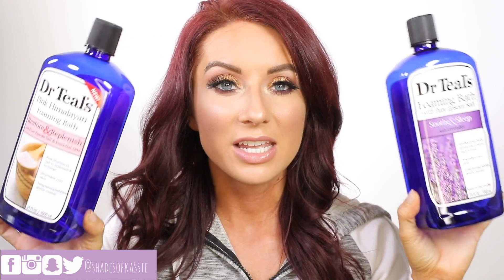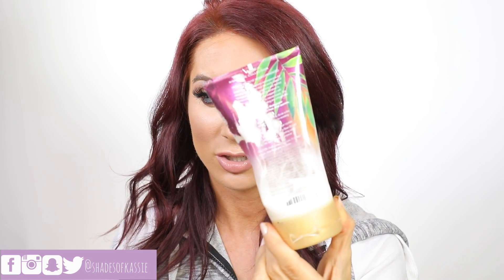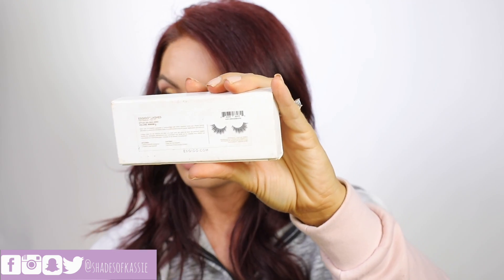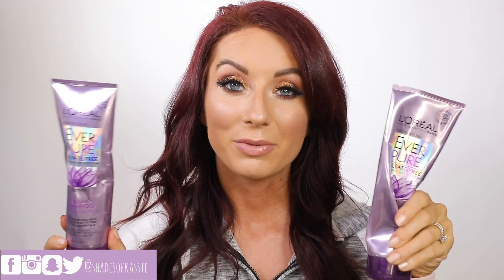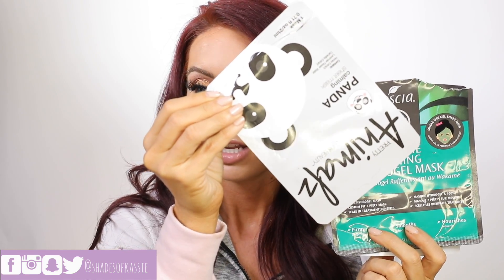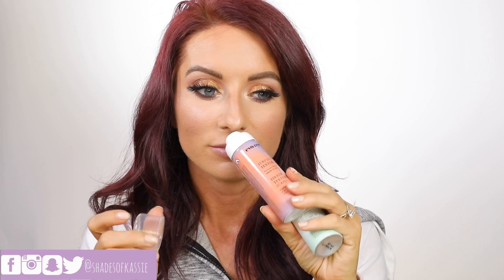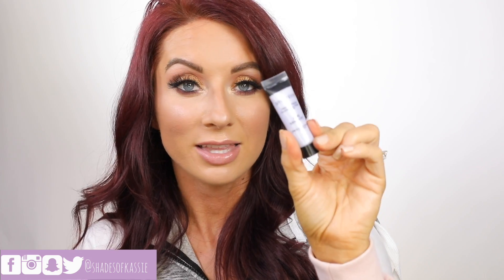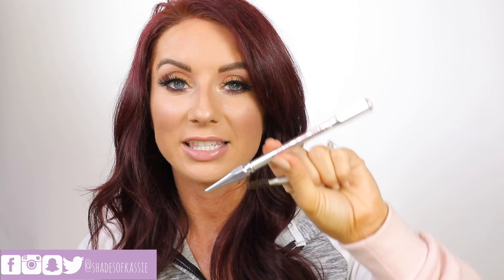Are They Worth Repurchasing? | Empties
Todays video is all about the products I have finished up!! Check out what I would repurchase and what was a total fail!

Old Spice Deodorant
HOL Iconic & Iconic Lite
Hourglass Tinted Moisturizer
Nars Pore Refining Primer

Covergirl Vitalist
Nars Doucuer
Essence Nude Hilighter
Boots no 7 Bronzer

Coloured Rain Queen of Hearts Palette
HOL Iconic Lite

Colourpop Aquarius
Mac x Laura Lee

Rue21

→ Lighting:
→ BackDrops: